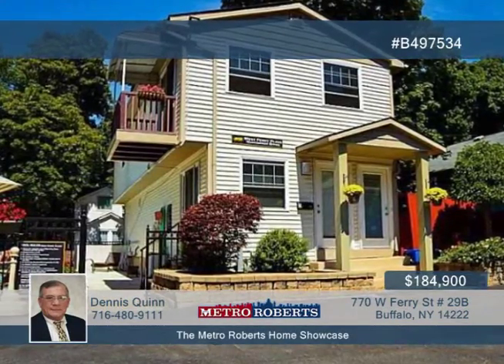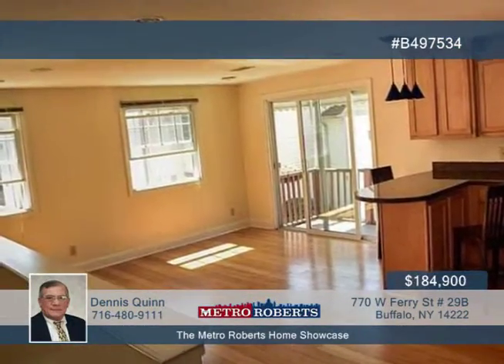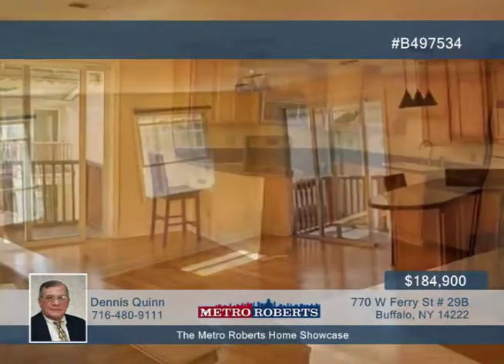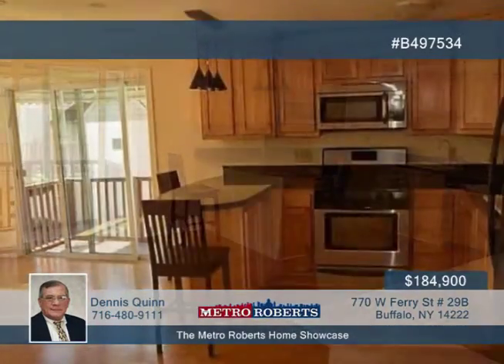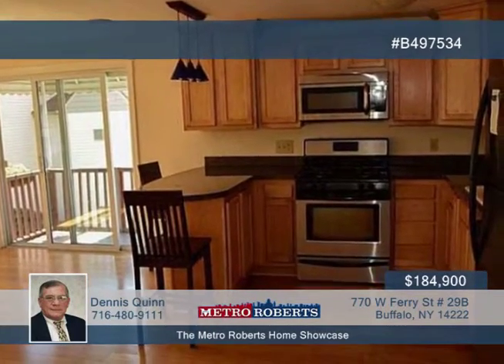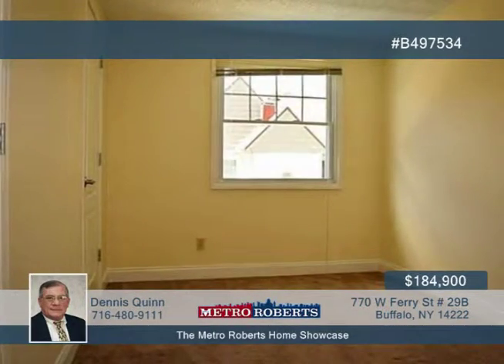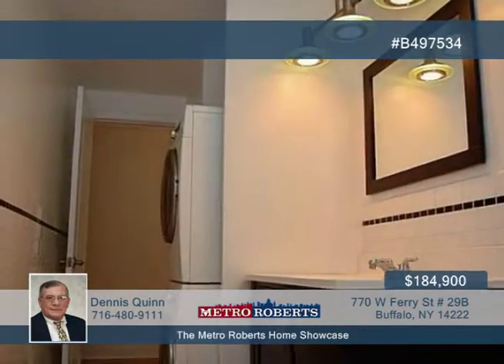770 W Ferry St # 29B Buffalo, NY | MLS# B497534 | wnymetro.com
Dennis Quinn-Metro Roberts |

Completely redone second floor 2 bedroom condo in the heart of the Elmwood Village.  Maple cabinetry, stainless appliances include gas range and stove, microwave, refrigerator, dishwasher and peninsula.  Kitchen open to living room with sliding glass doors to balcony overlooking pool.  State-of-the-art full bath includes jacuzzi tub, new tile floor, custom tile surround and in-unit laundry set-up. Comes with a one year home warranty.